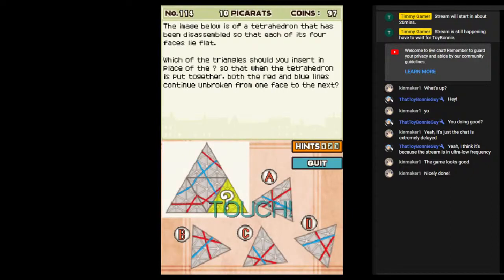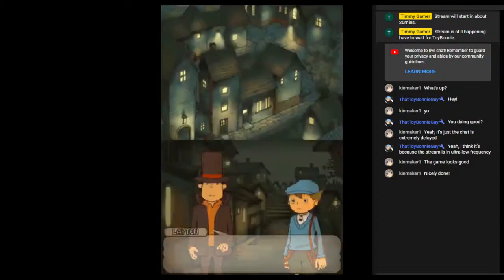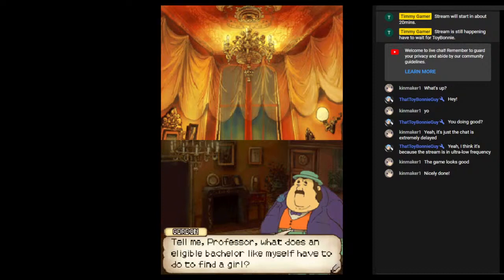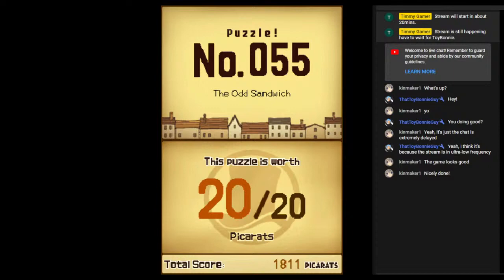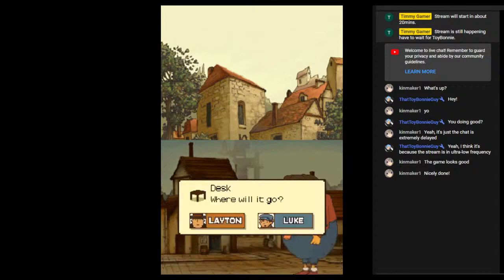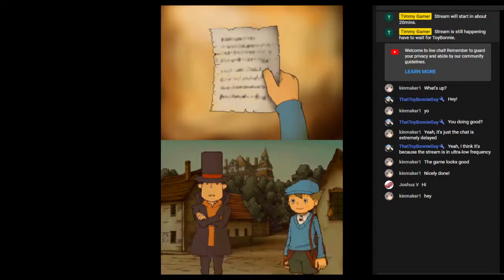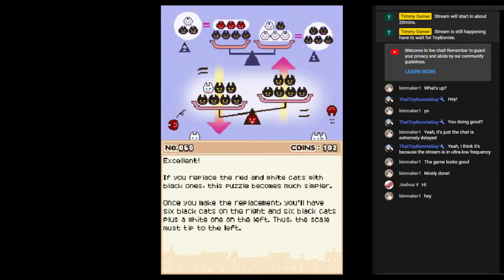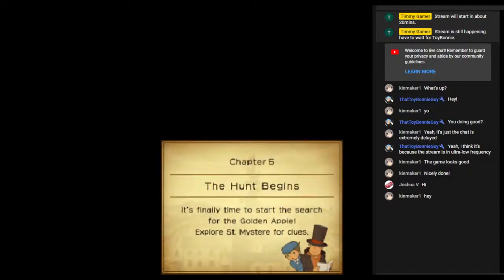Let's Play Professor Layton and the Curious Village Part 12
Chapter 4: We're halfway done.